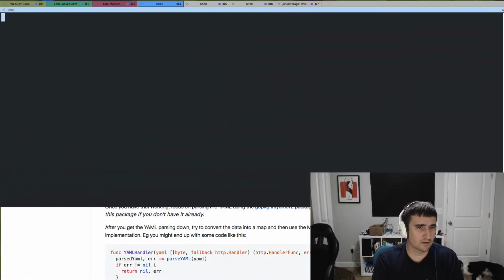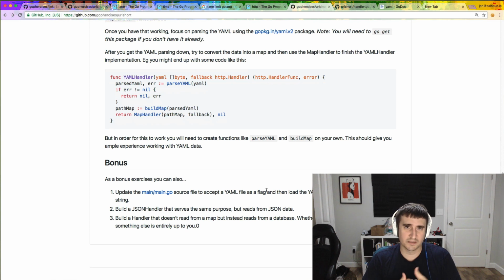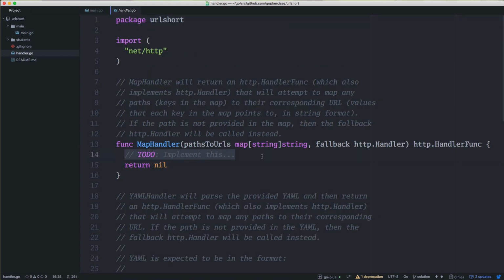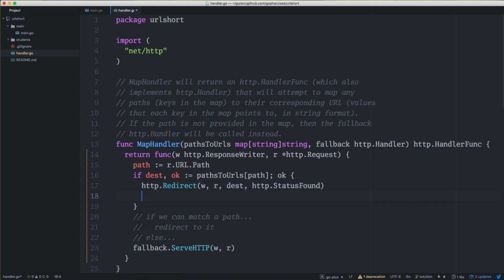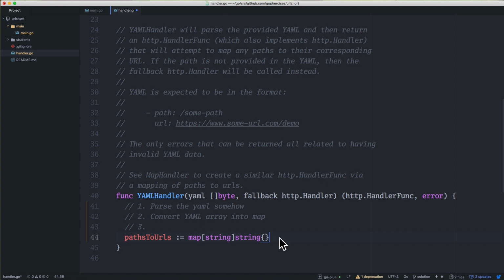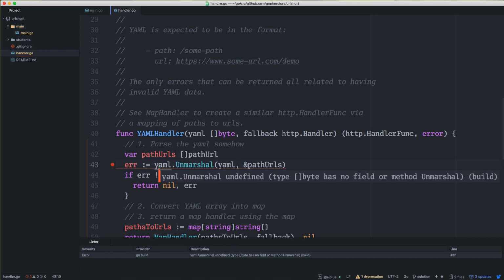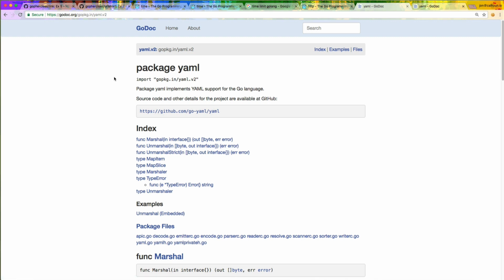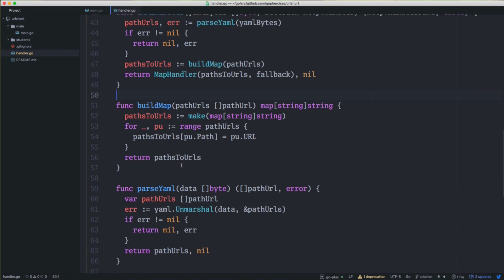Gophercises #2 - URL Shortener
Create a URL shortener using Go (golang) and the standard library.

for all of the exercises, source code, and more.